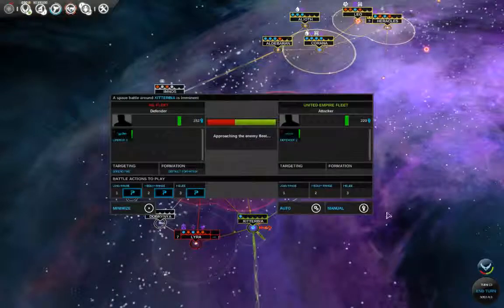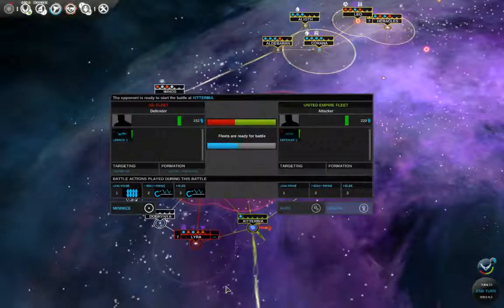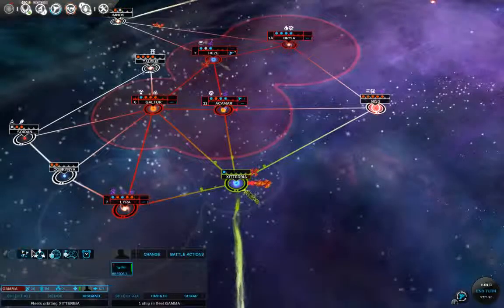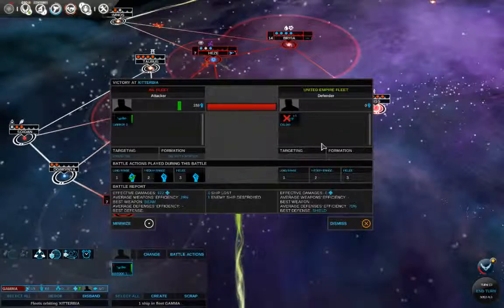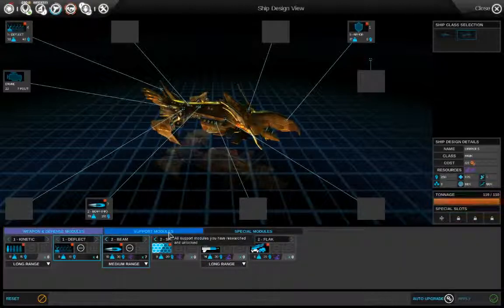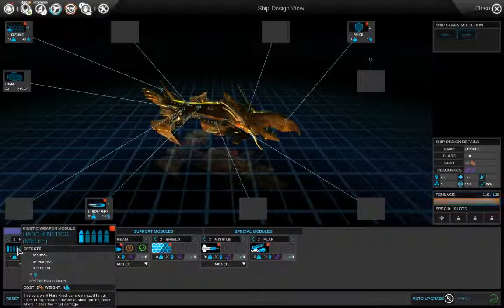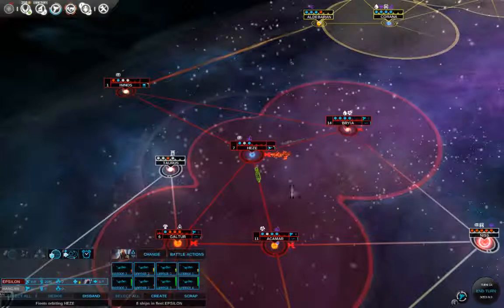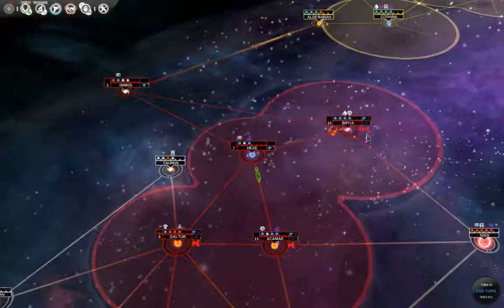Let's Play: Endless Space DH - Part 3: 1.1.15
Hardly playing but talking about changes in 1.1.15 over 1.1.14